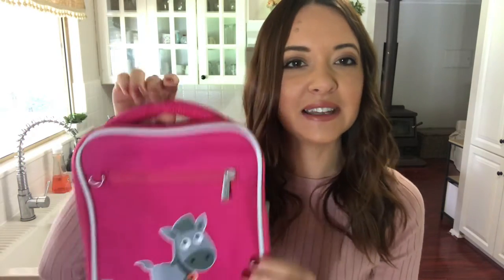Kids bento cooler bag demonstration | Jordbarn - Earth Child | Australia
A demonstration of Jordbarn's Kids Bento Cooler Bag. Perfect cooler bag to partner with your bento lunch box for childcare or kindergarten.

Thanks Taryn K for the review.